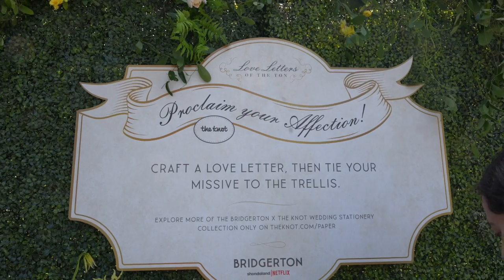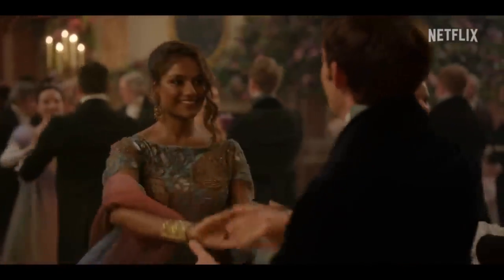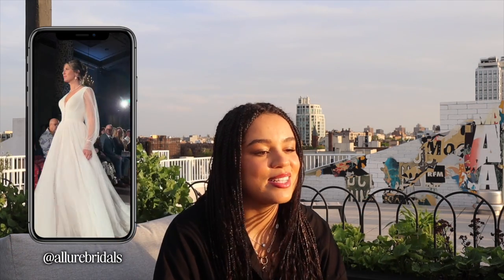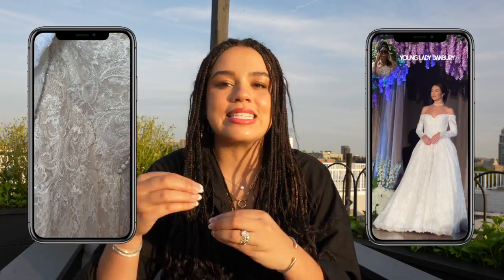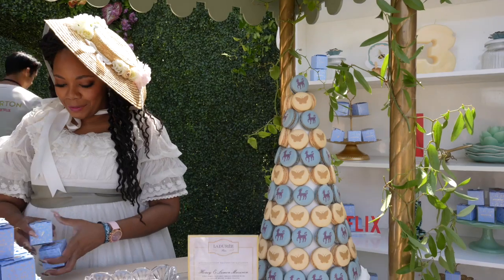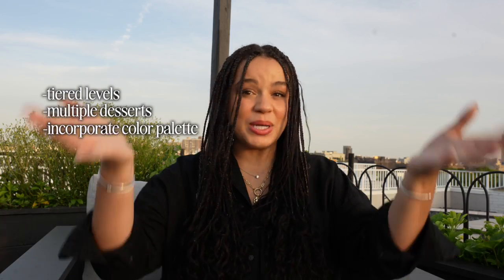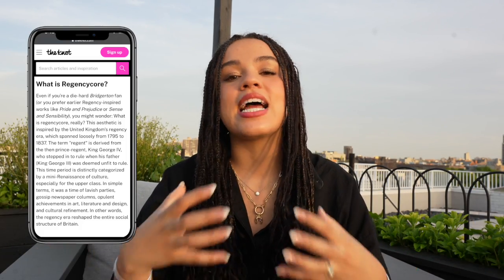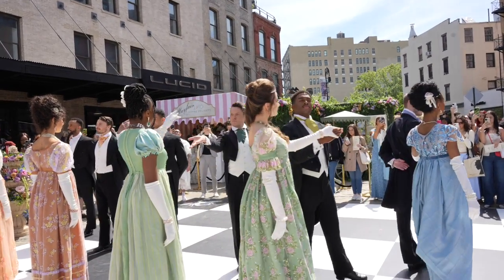Bridgerton Wedding Inspiration for Any Budget (& Exclusive Recs from the Bridgerton Premiere in NYC)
Step into your Regency era with my tips to help create your Bridgerton-inspired wedding or event, perfect for any budget! I’ll show you how to infuse your special day with the romance and elegance of Bridgerton. Watch now for budget-friendly tips, stunning decor ideas, and timeless fashion inspiration fit for a Duke or Duchess!

So you’re interested in hiring a wedding content creator for your wedding? Learn more about wedding content creation, how I approach working with my couples, or see highlights from my recent weddings.
⭐️ Gear I use to shoot weddings

0:00 - How to Bring Bridgerton into YOUR event
1:13 -  ($) Adding a touch of Bridgerton
2:22 - ($$) Creating a Bridgerton Design Element
4:52 - ($$$) All out Bridgerton

Video Edited by: Anissa King